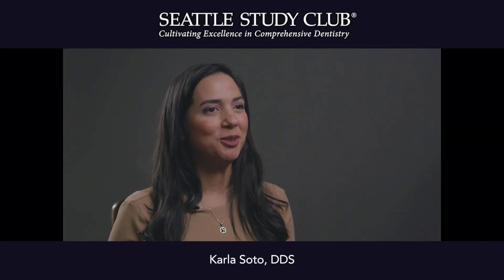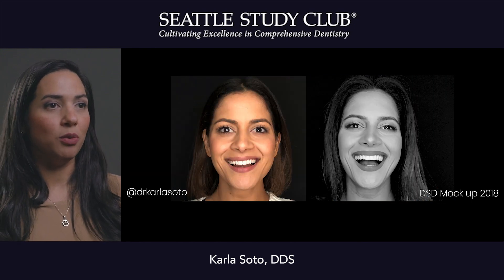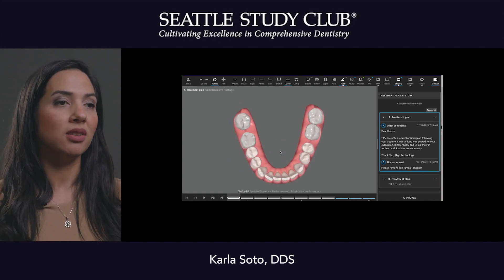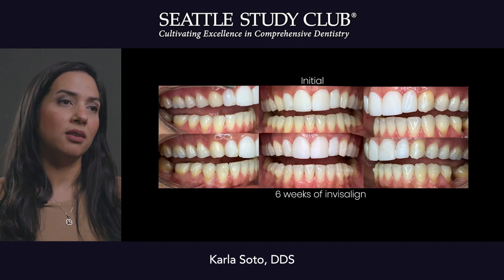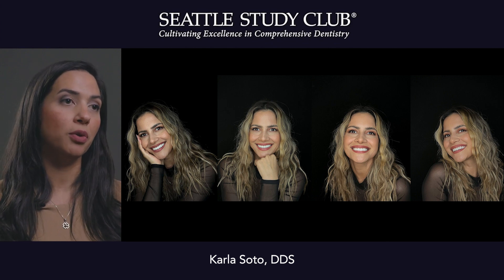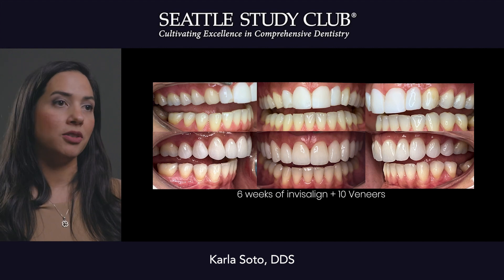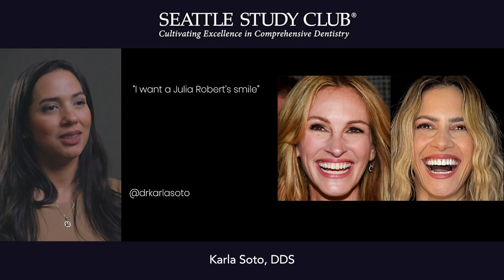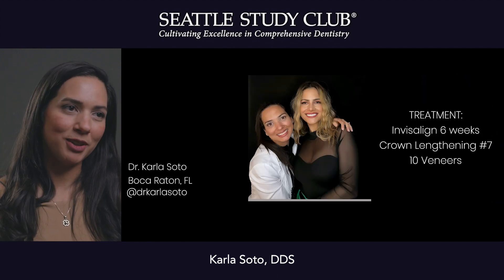Dr Karla Soto — Optimizing Restorative Outcomes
Dr Karla Soto outlines a minimally invasive approach that addresses function, esthetics and biology.